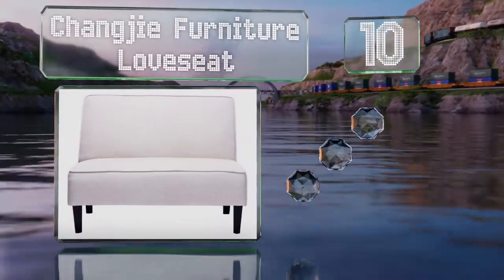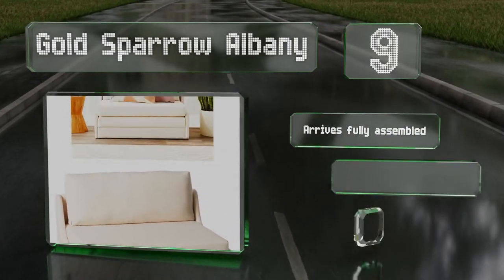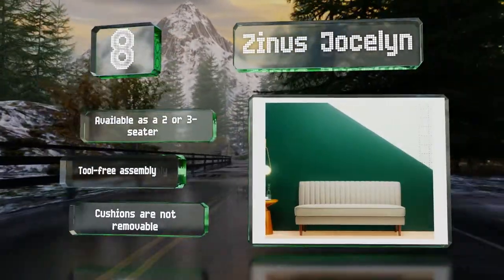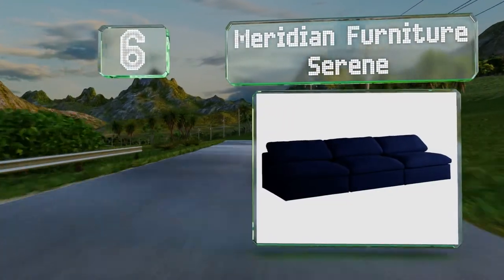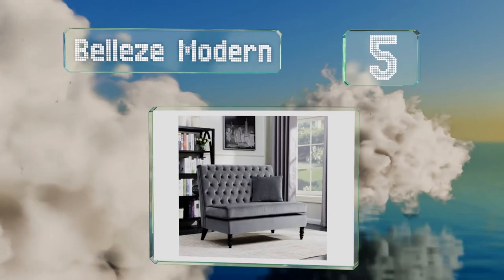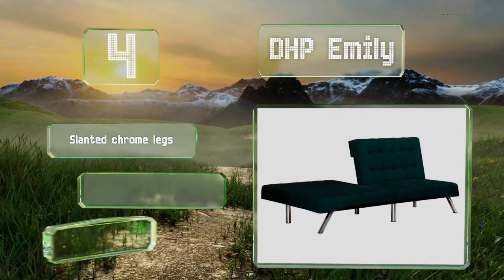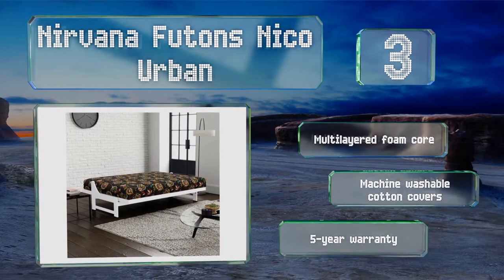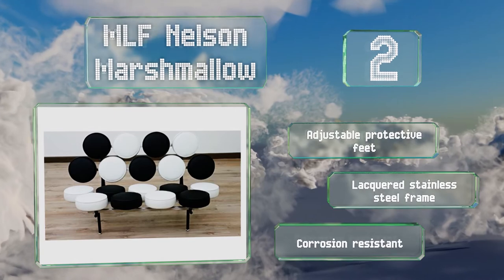10 Best Armless Sofas 2020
Our complete review, including our selection for the year's best armless sofa, is exclusively available on Ezvid Wiki.

Armless sofas included in this wiki include the nirvana futons nico urban, christopher knight home darcy, changjie furniture loveseat, gold sparrow albany, dhp emily, meridian furniture serene, belleze modern, mlf nelson marshmallow, zinus jocelyn, and gia mid century.